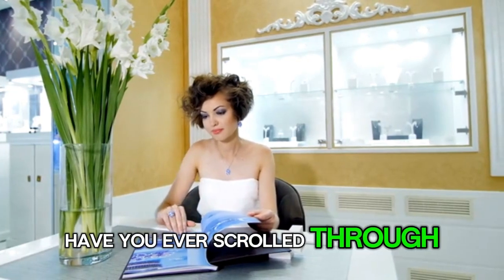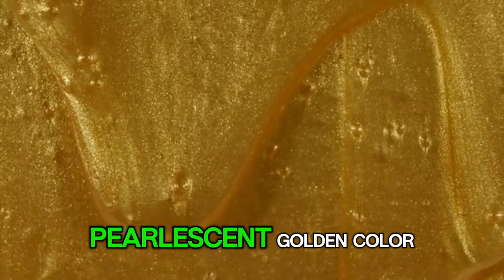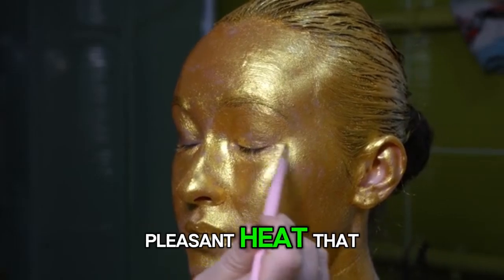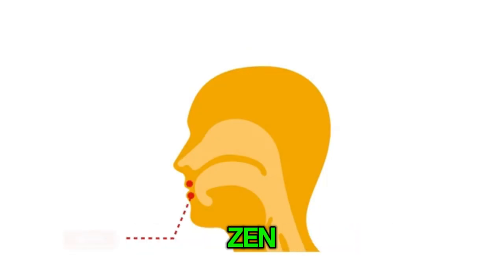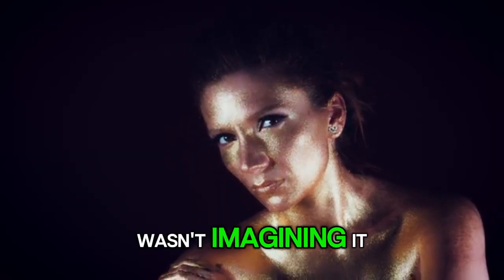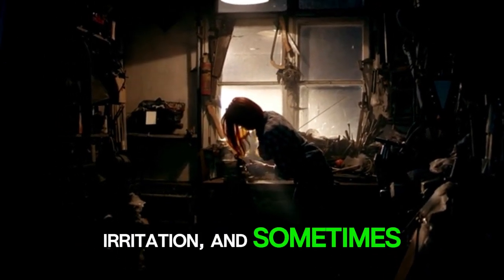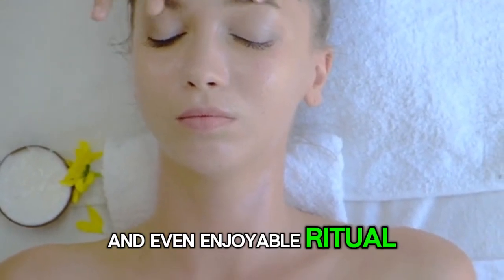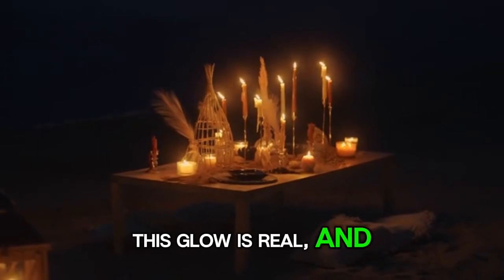“After 40, I Tried Billionaire Wax Secrets—Hidden Truth”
💎 I never imagined a waxing session could feel this different…
When I heard about Billionaire Waxing Secrets and something called “The Ninja Touch”, I thought it was just hype — until I tried it myself. 😳
What happened next completely changed how I think about pain, confidence, and smooth skin.

💖 WHAT YOU’LL LEARN (Benefits to the Viewer)

👉 The exact technique behind the “Billionaire Waxing” secret
👉 How “The Ninja Touch” reduces pain and boosts comfort
👉 Emotional first-time reaction — real and unfiltered
👉 How to recreate this luxury waxing experience at home
👉 Smooth skin and self-care secrets for women 40+ that actually work

🧴 PRODUCTS & TOOLS USED (Add or update when ready)

✨ Billionaire Waxing Kit ➜
✨ After-Wax Calming Oil ➜
✨ Exfoliating Glow Scrub ➜

⏱️ TIMESTAMPS (YouTube SEO + Viewer Navigation)

00:00 – The Rumor: Billionaire Waxing Secrets
00:35 – What is “The Ninja Touch”?
01:15 – First Reaction — I Didn’t Expect This 😳
02:20 – Pain-Free Reveal & Emotional Moment
03:45 – The Secret Behind The Technique
04:30 – Final Thoughts + Smooth Skin Results

🌍 RELATED VIDEOS (Cross-Link for SEO)

💫 “Waxing at Home Without Tears?! The 10X Pain-Free Trick No One Told Me” ➜ [Link]
💫 “I Thought Waxing Would Always Hurt… Until I Tried This 😳” ➜ [Link]
💫 “My First Brazilian Wax at 42 — The 10/10 Shock You’ll Never Forget” ➜ [Link]

🎯 STRONG CALL TO ACTION (Build Connection + Trust)

Together, let’s make confidence the new luxury. 💎

💬 Have you ever tried a luxury waxing experience? Tell me below 👇

Thank you for supporting this community and helping more women embrace confidence and care 💖